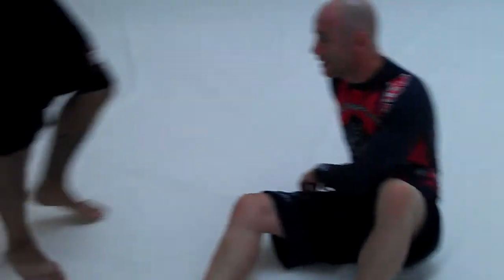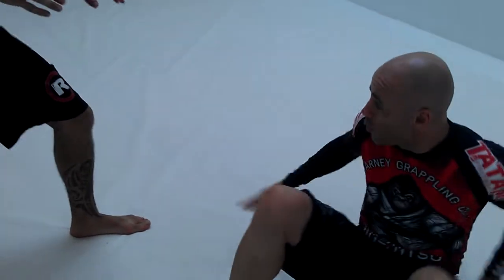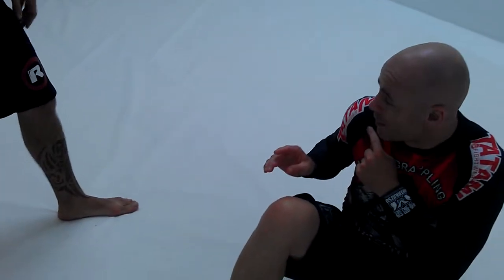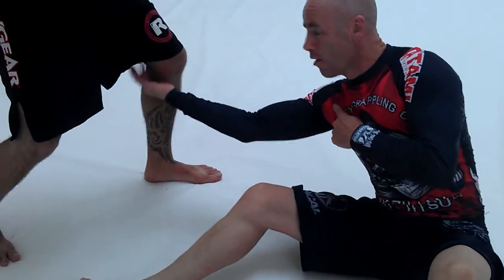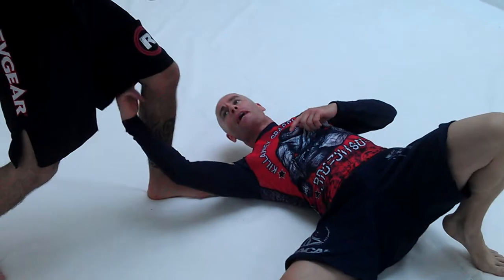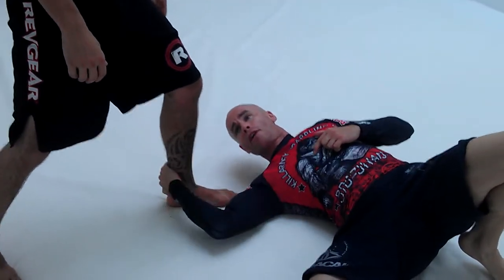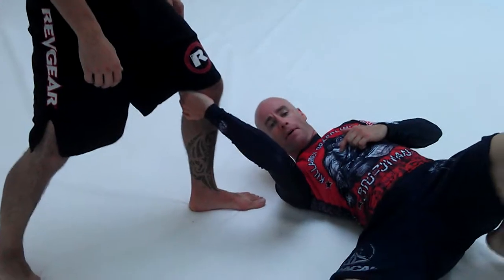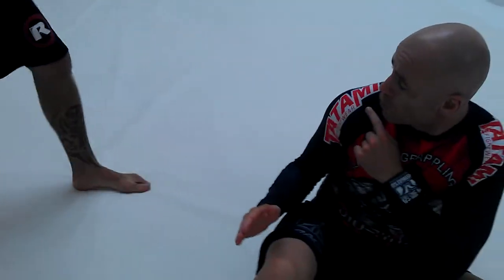seated inverted heelhook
A seated , rolling inverted heel hook